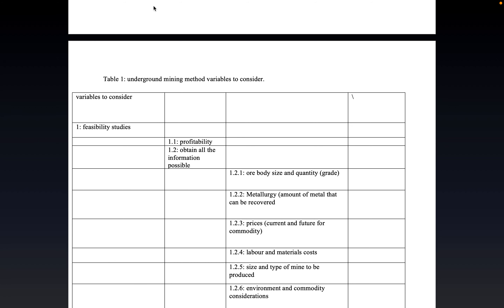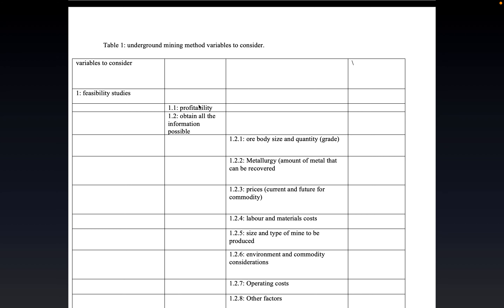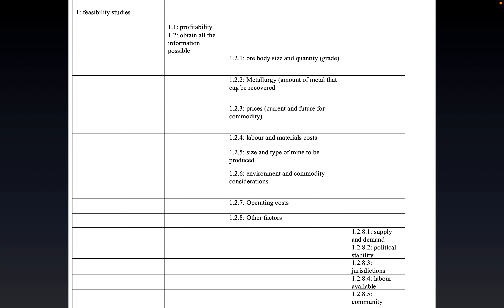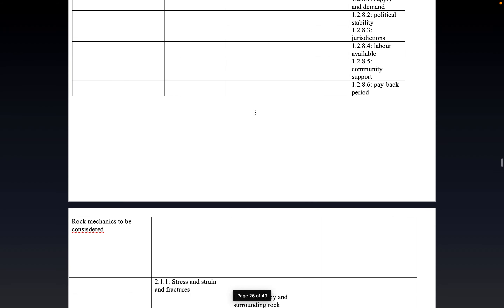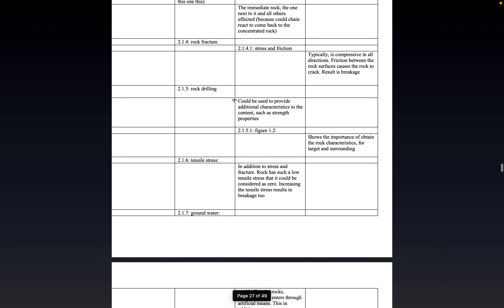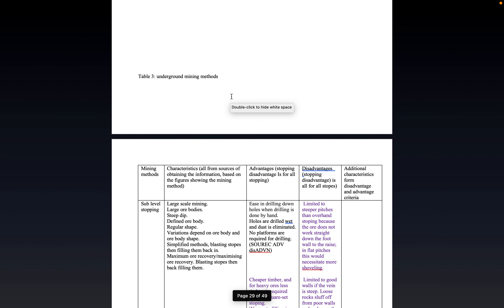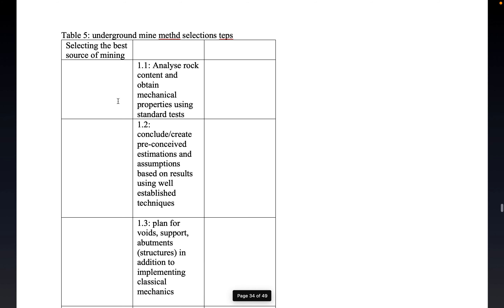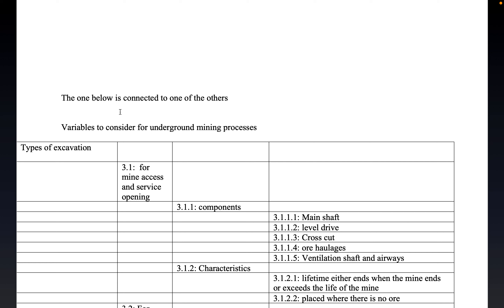underground mining methods, variables to consider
variables to consider for underground mining methods